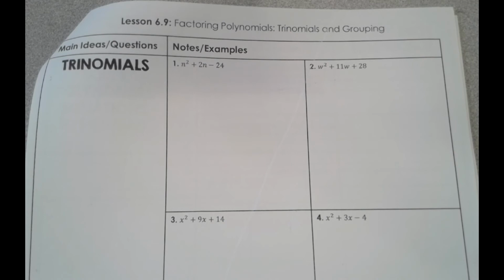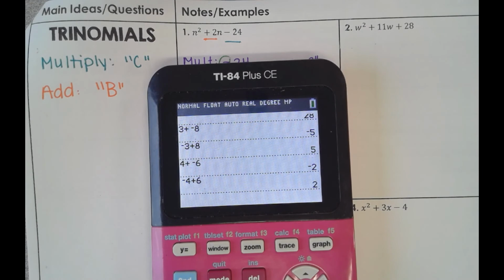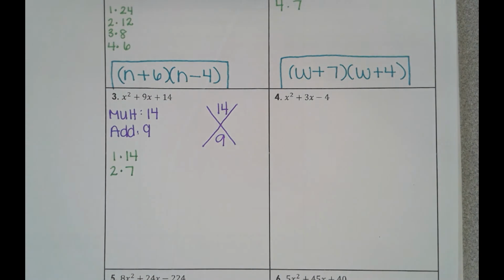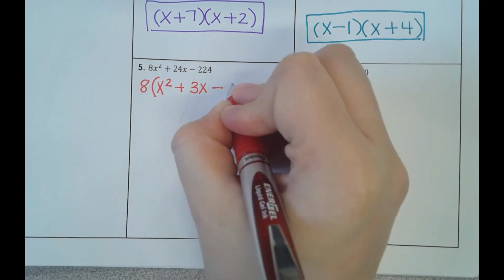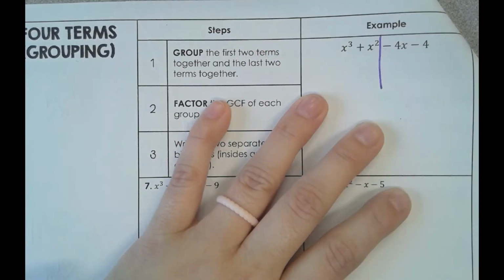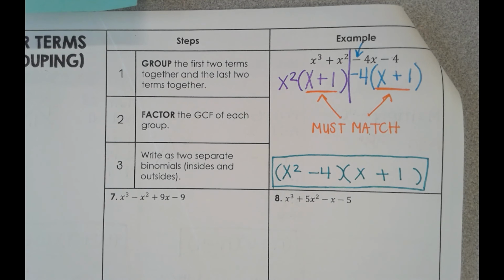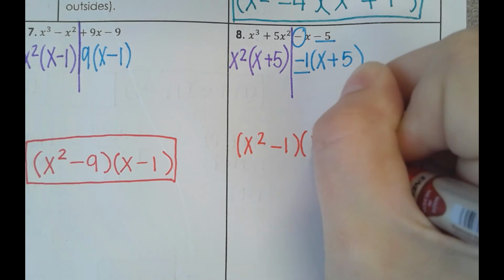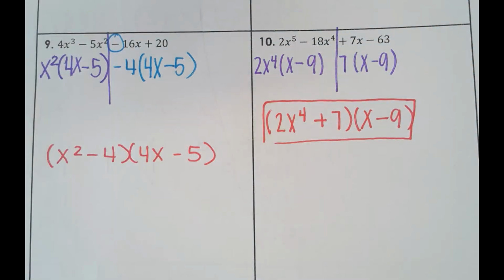Algebra 2 - 6.9 Factoring Trinomials and by Grouping